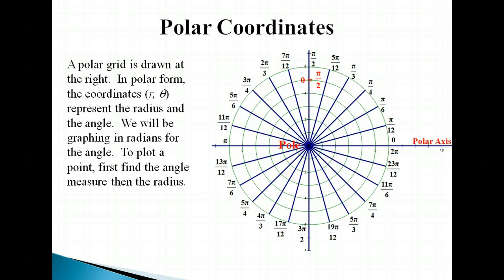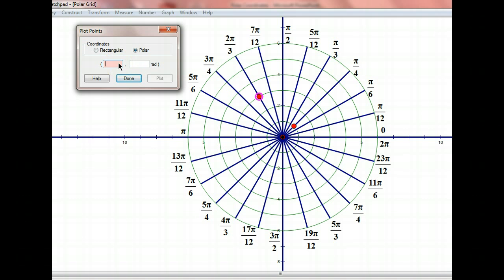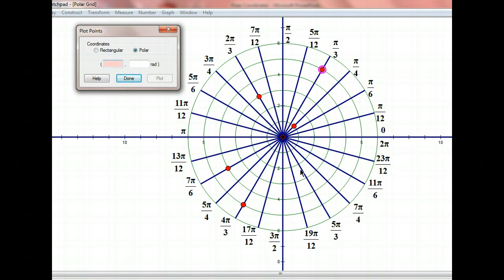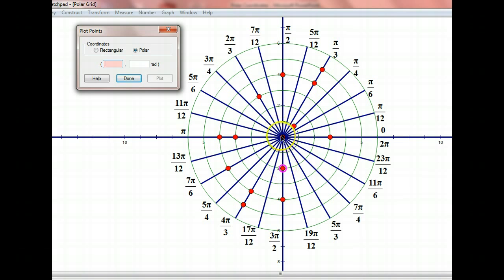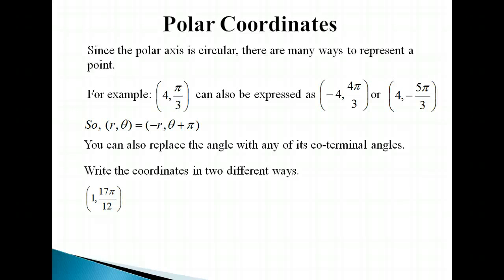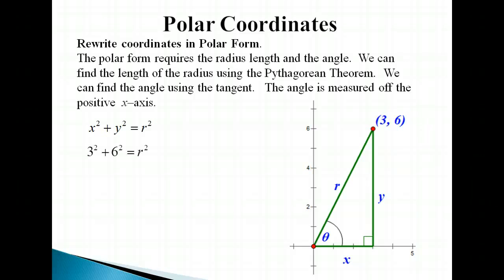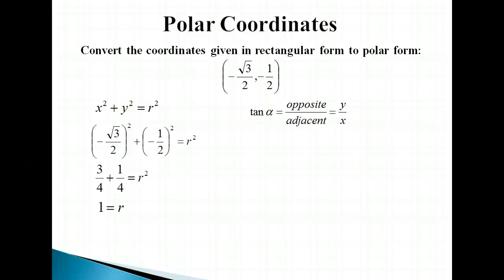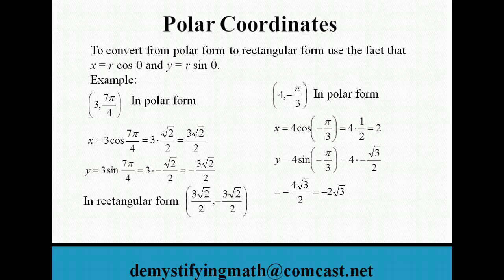Polar Coordinates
Plotting points in polar form, converting points to polar form and from polar form